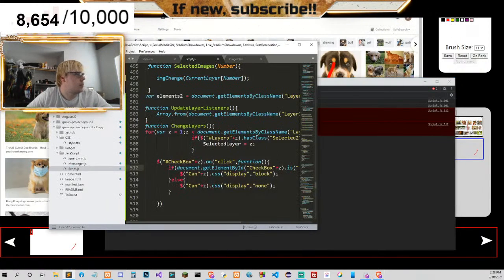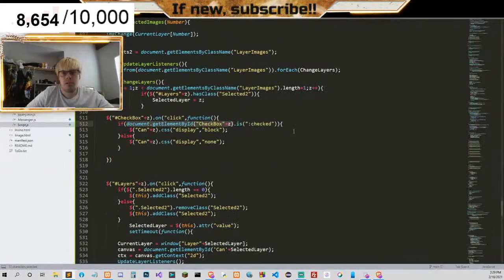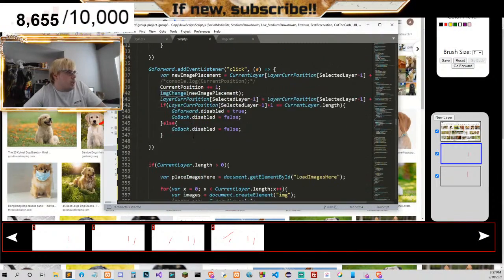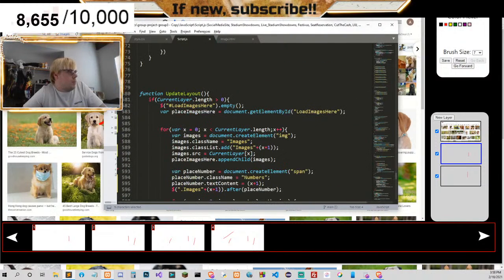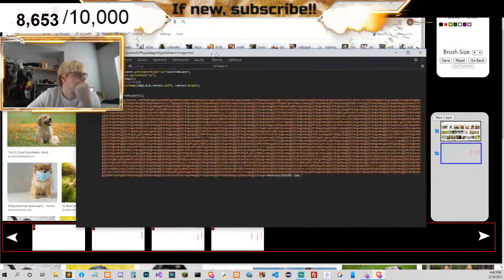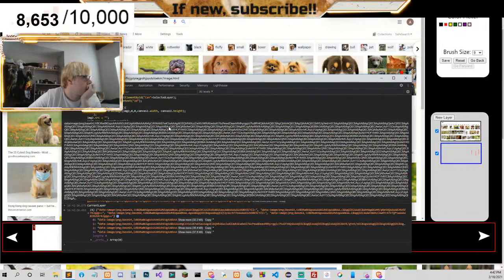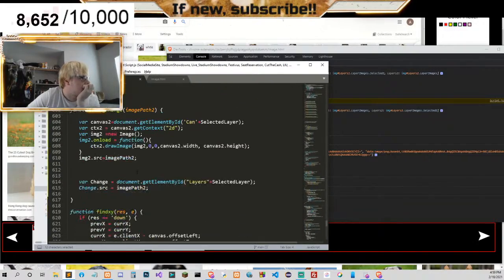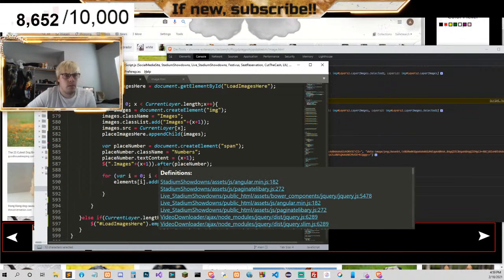Working on Chrome Extension!!